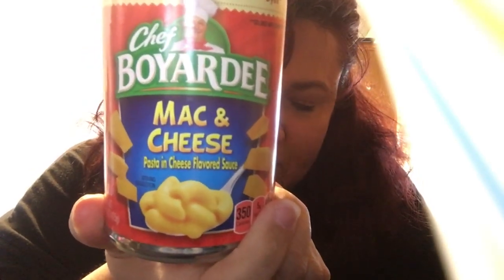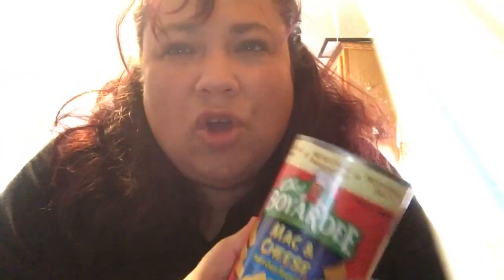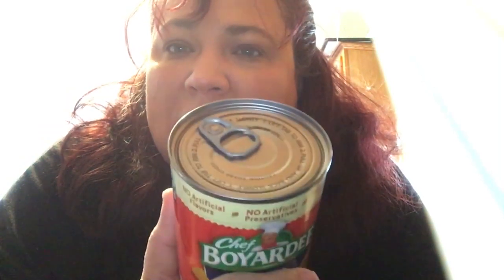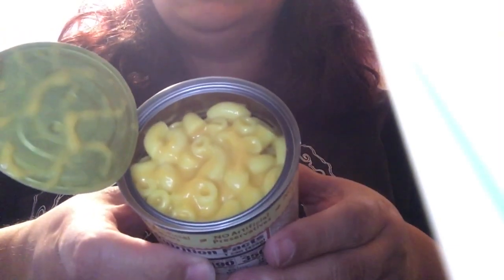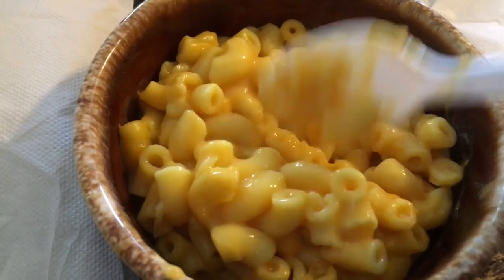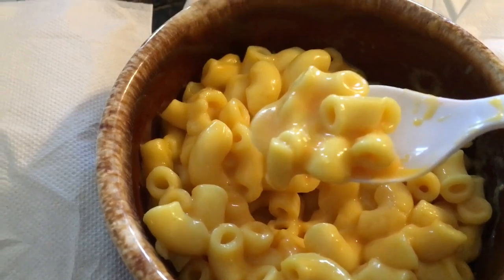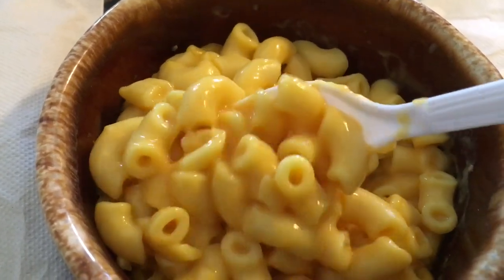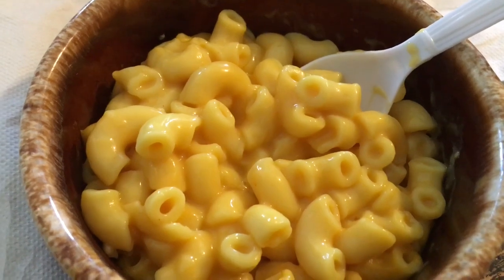Review Chef Boyardee Mac & Cheese